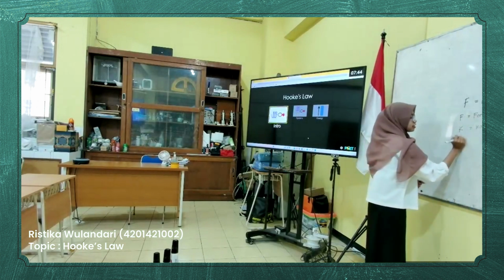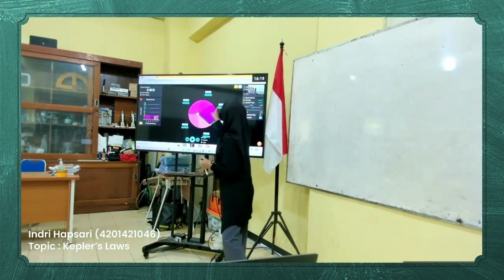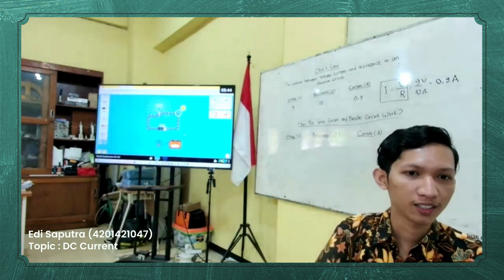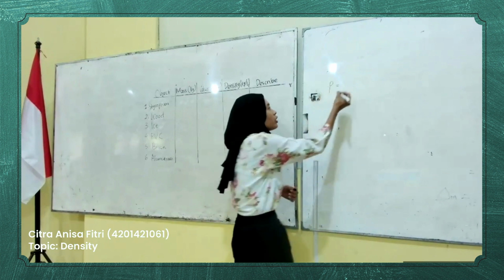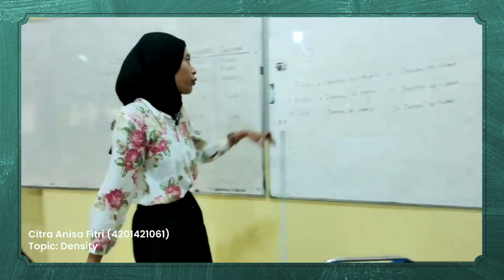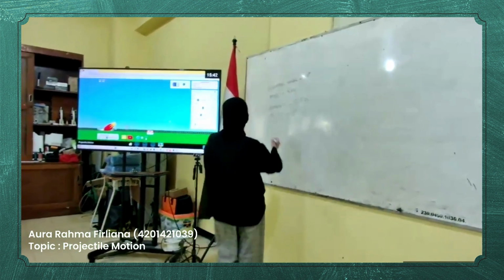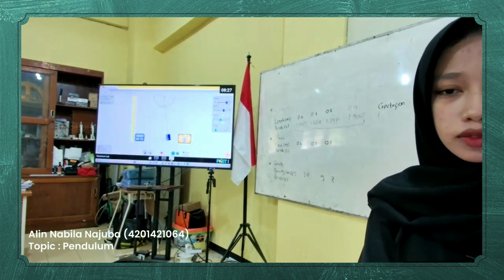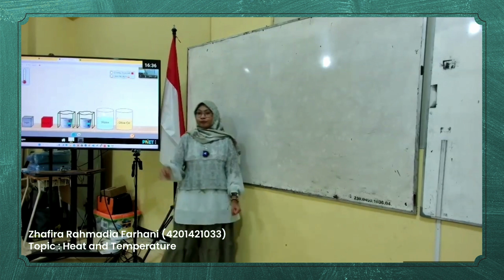Physics Experiments using PhET Simulation (A Compilation Video)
Physics Experiments using PhET Simulation

Introduction (0:10)
1. Hooke's Law by Ristika Wulandari (0:36)
2. Kepler's Laws by Indri Hapsari (6:13)
3. DC Current by Edi Saputra (14:15)
4. Density of The Object by Citra Anisa Fitri (24:46)
5. Projectile Motion by Aura Rahma Firliana (35:18)
6. Pendulum by Alin Nabila Najuba (45:35)
7. Heat and Temperature by Zhafira Rahmadia Farhani (55:38)
Closing (1:01:49)

This video is used to complete the assignment of the "Microteaching in the International School" Class